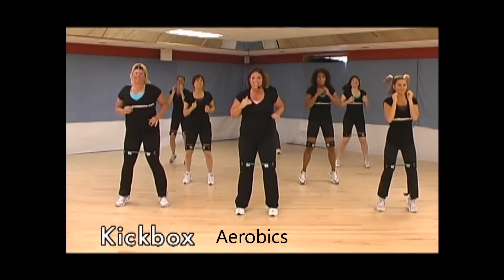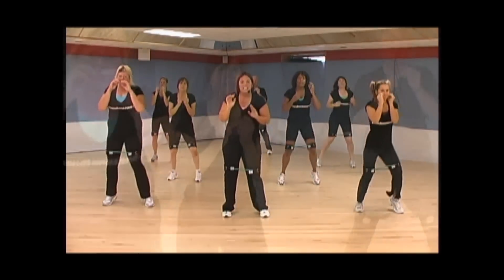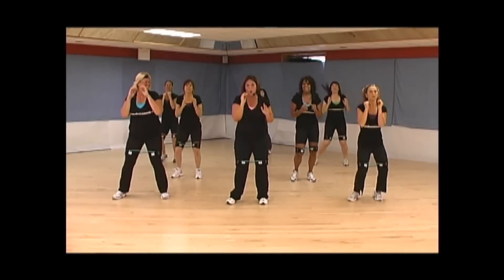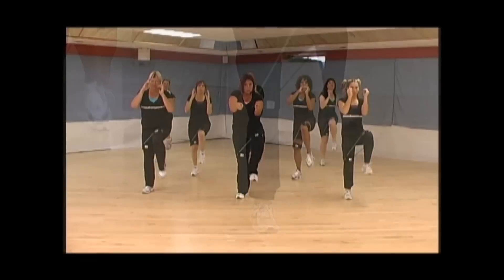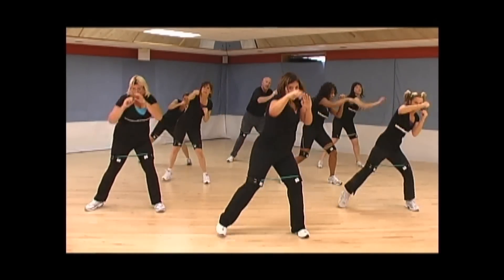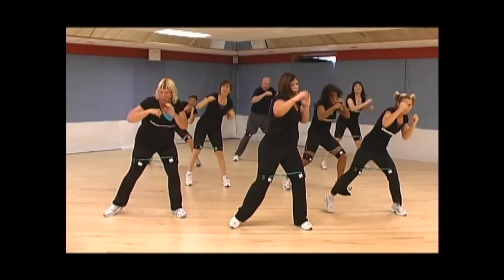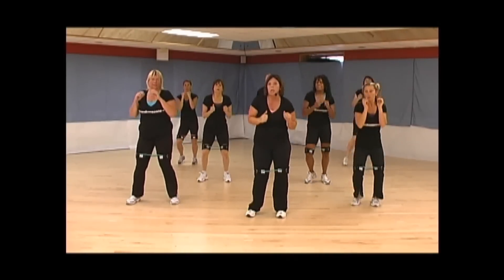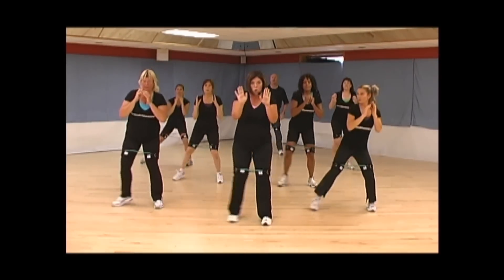Kinetic Bands Aerobics Kick Boxing Cardio workout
Great at home workout for leg strength, cardio, and toning and firming the thighs, hips and butt.  Using the Myosource Kinetic Bands during this exercise routine adds resistance training and enhances workout benefits.